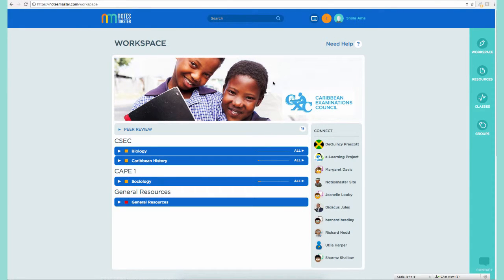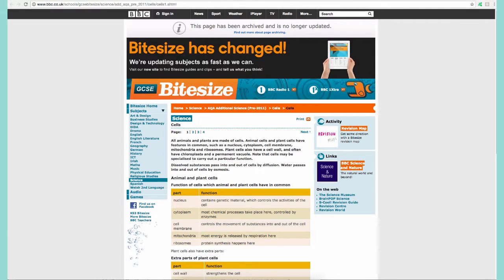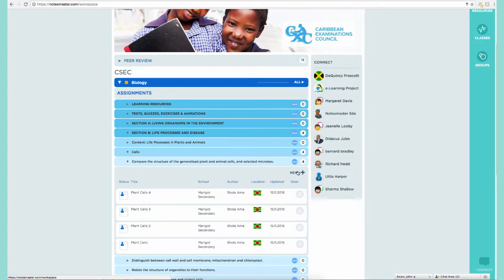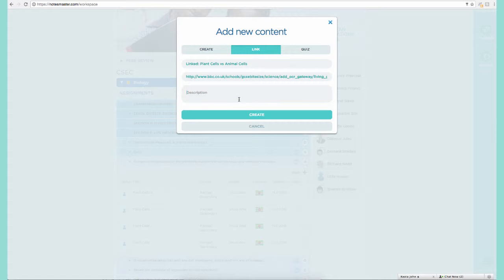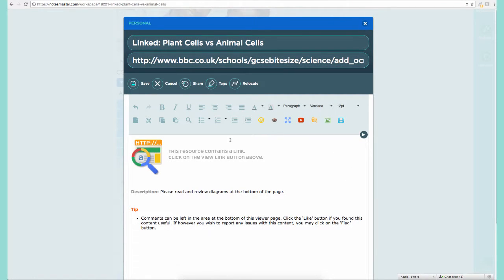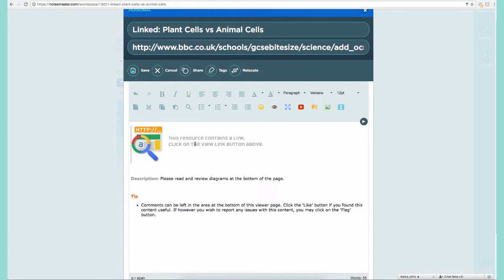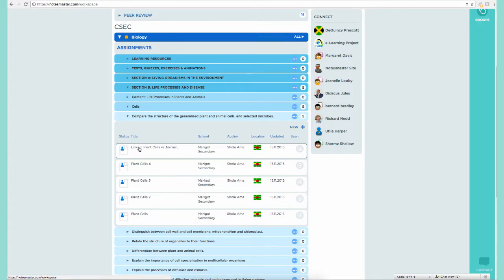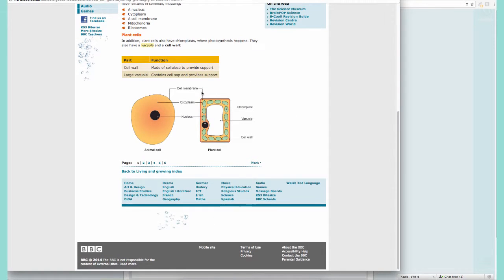Linked Resources on Notesmaster